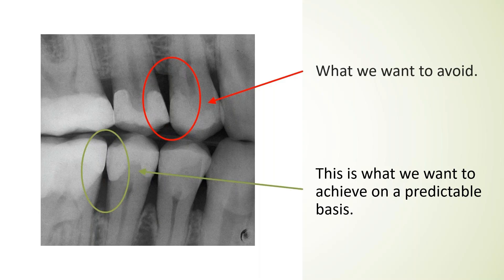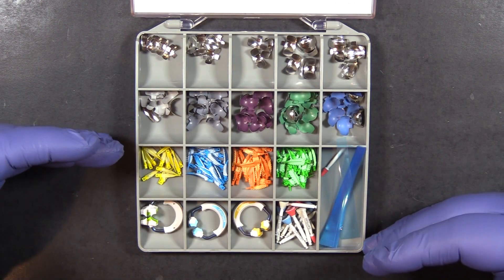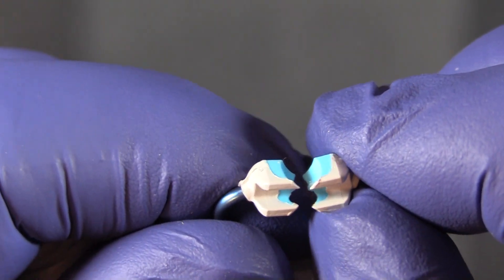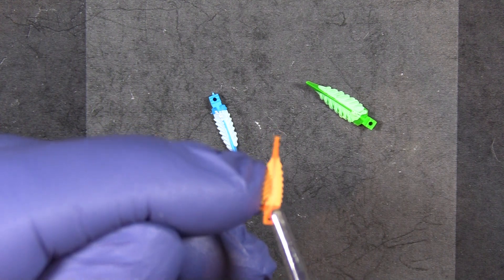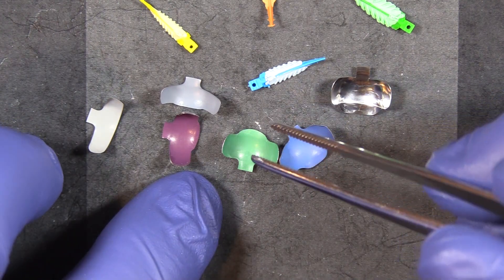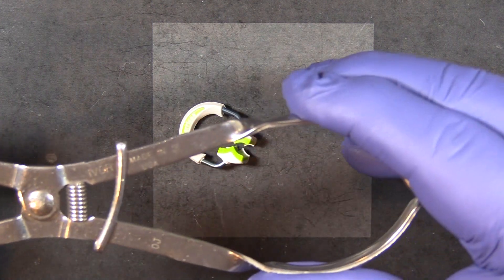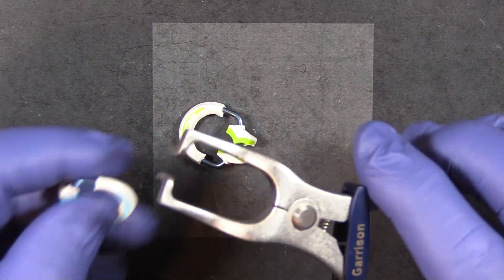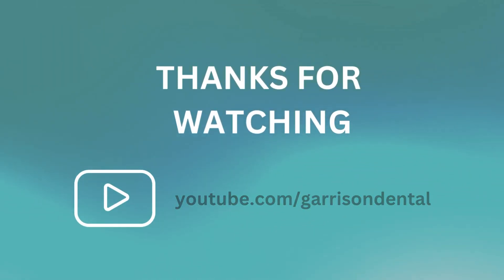Sectional Matrix System versus Tofflemire-Style System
Learn why a tofflemire-style system isn't ideal for Class II restorations and how a sectional matrix system functions to give you ideal, anatomical restorations.

VIDEO CHAPTERS
0:00 Intro
0:21 History of Tofflemire and Sectional Systems
0:54 Class II Restoration Xray
1:43 Purpose of Sectional Matrix Rings
2:28 Purpose of Sectional Matrix Bands
3:14 Kit Components Overview
4:10 Sectional Matrix Ring Overview
5:39 Interproximal Wedge Overview
7:42 Sectional Matrix Band Overview
9:35 Ring Placement Forceps vs Rubber Dam Clamp
10:58 Placing Materials on Typodont
15:26 Finalizing Placement to Restore Class II
16:07 Use for Wide Preparation Matrix Ring
17:26 Outro